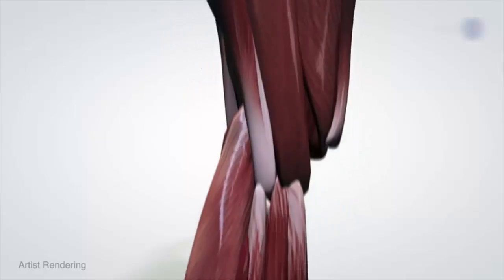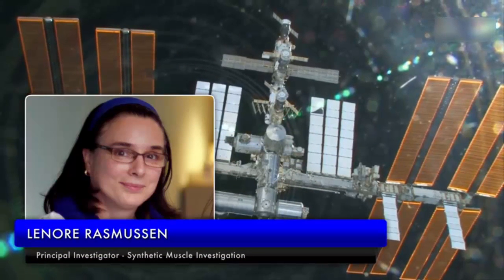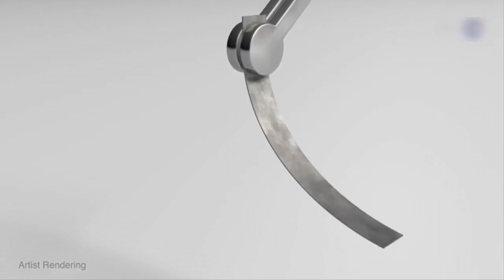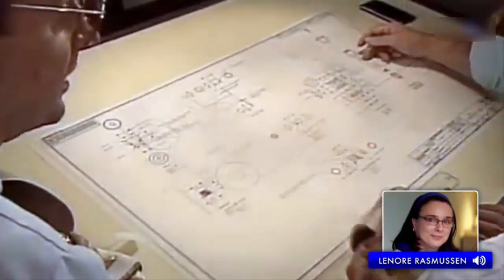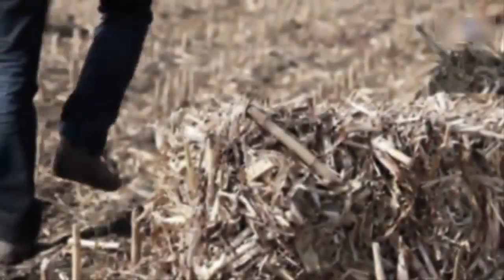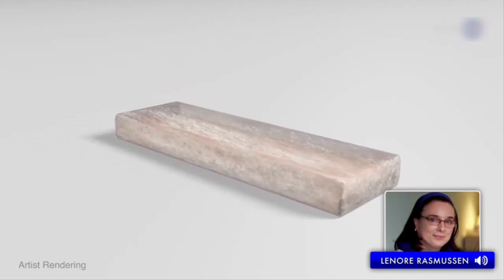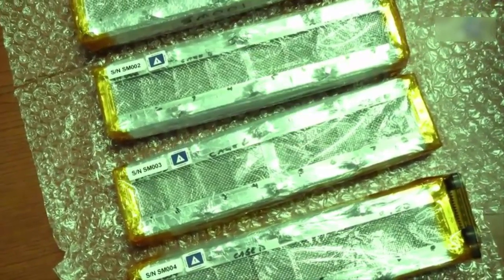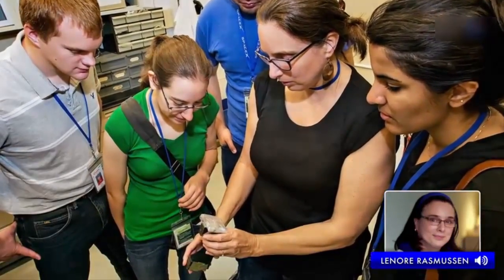►►►Synthetic Muscles Nasa || AllTypePortal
ScienceCasts has passed 200 scenes! Let us know in the remarks which has been your top choice!

NASA upheld scientists are taking a shot at Synthetic Muscles that could be utilized to make humanoid robots for space investigation.

✪DESCLAIMER✪:

 infringement
intended.